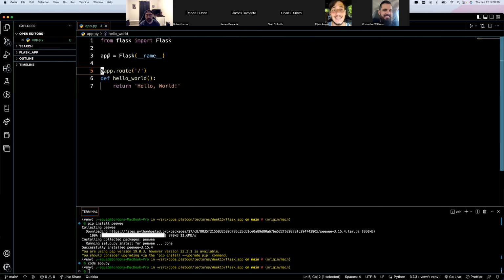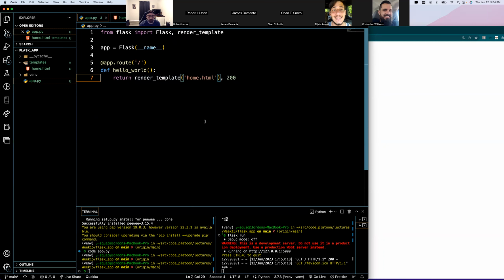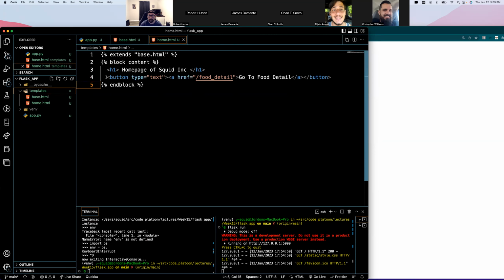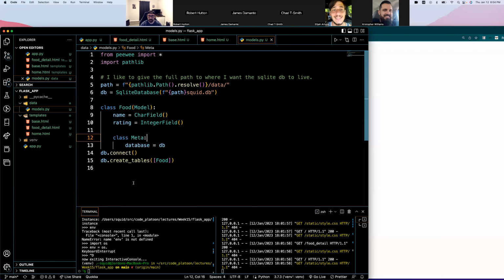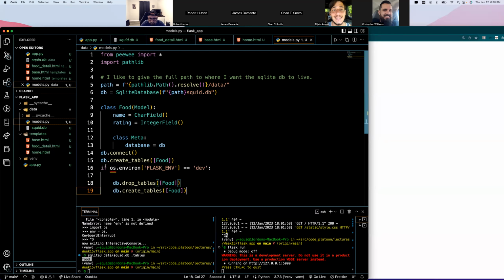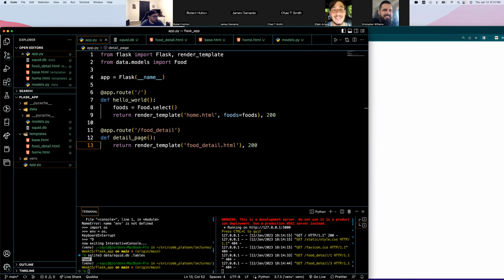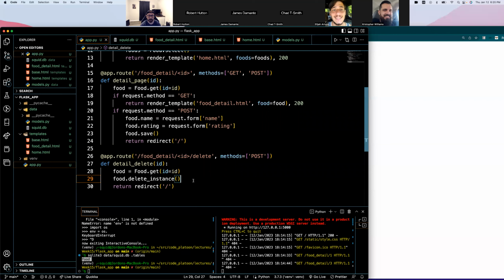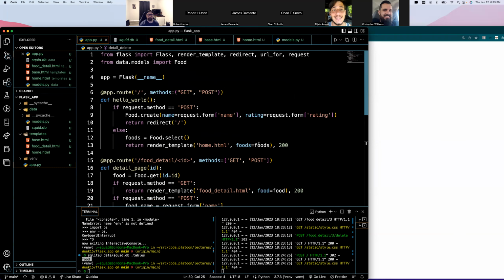W15D3: Quick Flask App (1 of 1)